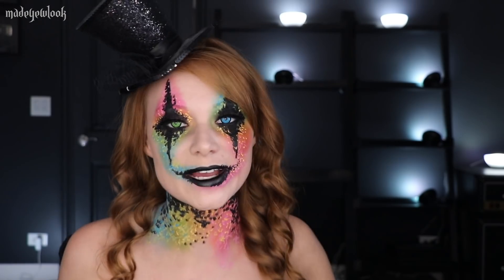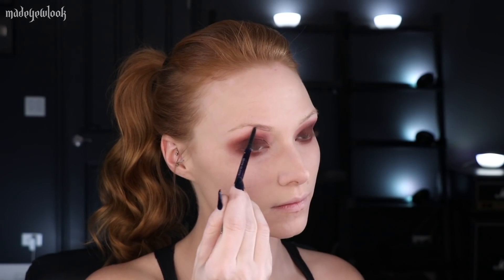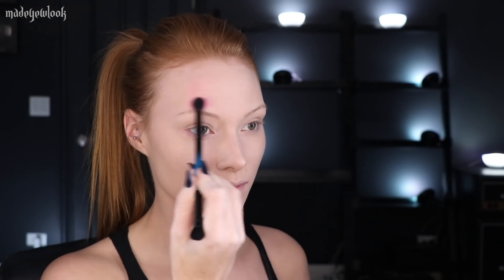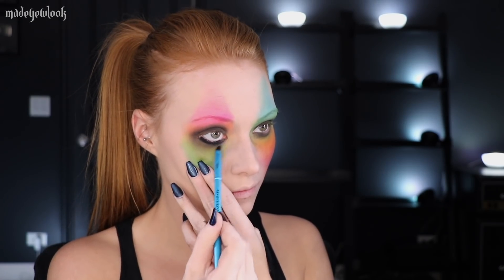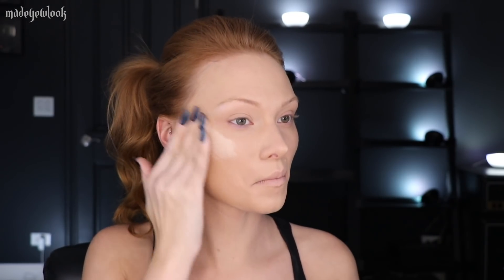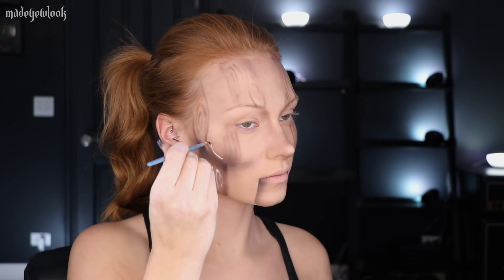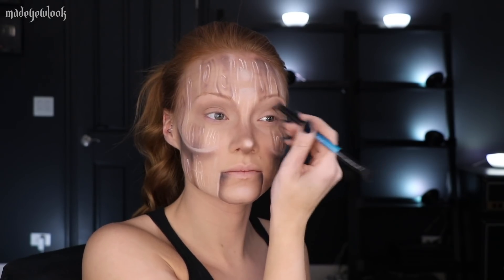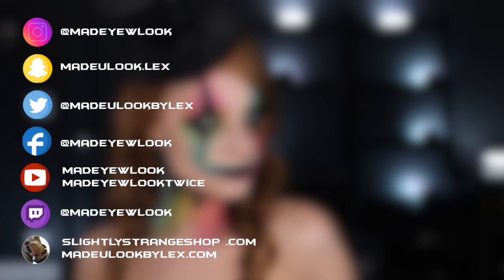3 Last Minute Halloween Makeup Looks Using Only Beauty Products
You can also find all products used for each look individually listed at the bottom of the description!

I do live streams multiple times a week (Artwork sharing, video games, and one body paint a week!)

► I STARTED MY OWN CLOTHING LINE! ◄

Hand painted items, printed artwork of mine, and more items to come in the future! Help support a small business, and artist :)

► HELPFUL VIDEOS ◄

► PRODUCTS USED ◄

All makeup products used in this video can be found at Ulta Beauty

► BEAUTIFUL RING MASTER ◄
• IT Cosmetics CC Cream (Fair)
• IT Cosmetics CC+ Perfecting Powder (Fair)
• Urban Decay Primer Potion (Original)
• Urban Decay Naked Basics Palette (Venus)
• Urban Decay Naked Cherry Palette (Feelz)
• Ulta Beauty Eyeshadow (Love Potion)
• BH Cosmetics Take Me Back to Brazil Palette (Red)
• Urban Decay Brow Beater Pencil (Dark)
• Urban Decay 24/7 Glide On Eyeliner (Zero)
• Tarte Cosmetics Liquid Eyeliner (Sex Kitten)
• Tarte Cosmetics Blush (Exposed)
• Urban Decay Lip Liner (Hex)
• Urban Decay Vice Lipstick (Disturbed)

► "PAINTED" CLOWN ◄
• Tarte Cosmetics Amazonian Clay Foundation (Fair Beige)
• Tarte Cosmetics Translucent Pressed Powder
• BH Cosmetics Take Me Back to Brazil Palette (A LOT OF COLORS)
• Ulta Beauty Eyeshadow (Late Night)
• Benefit Badgal Bang Mascara
• NYX Cosmetics Vivid Brights (according to colors used)
• Ardell Faux Lashes (Wispies)

► WOODEN DOLL ◄
• IT Cosmetics CC Cream (Light, Fair)
• Urban Decay Naked Basics Palette (All colors)
• Ulta Beauty Eyeshadow (Late Night, Modern Times, Pure as Snow)

► MUSIC ◄

Song: George Street Shuffle, Opportunity Walks